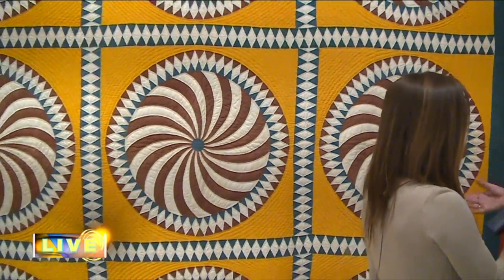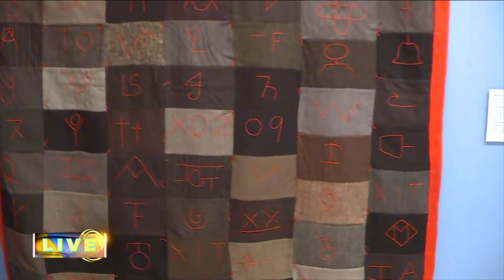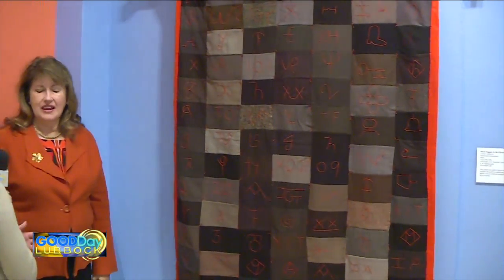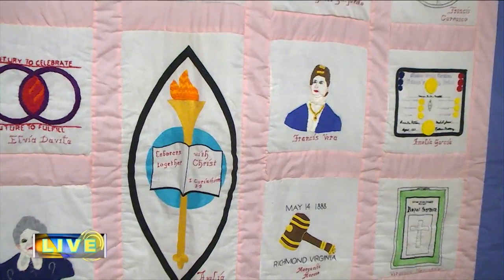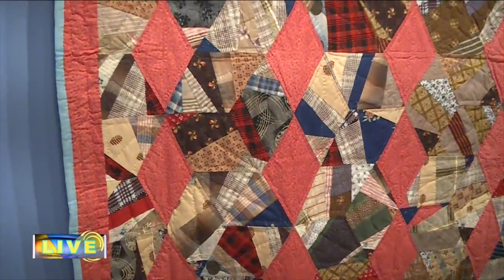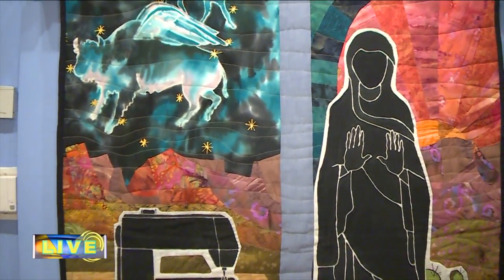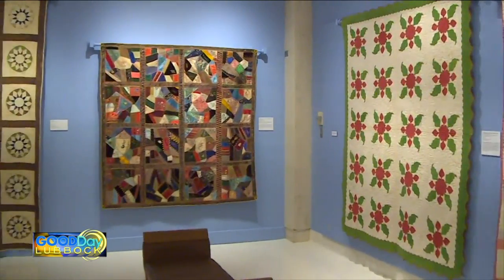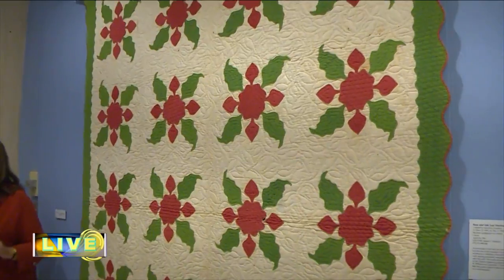Look Around Lubbock at the Museum of Texas Tech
FOX 34's Look Around Lubbock is at the Museum of Texas Tech for the  Legacy of a Thousand Stitches exhibit, highlighting its quilt collection.